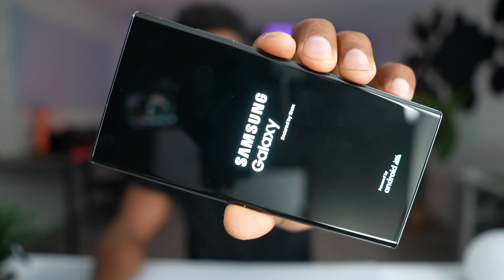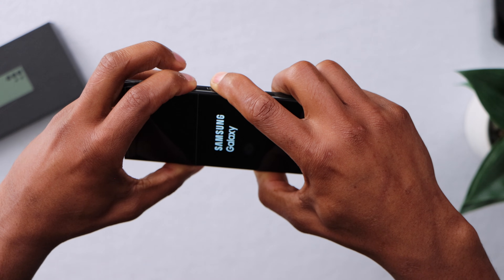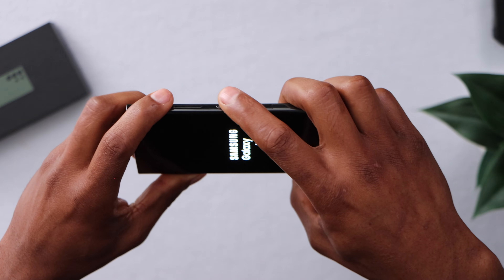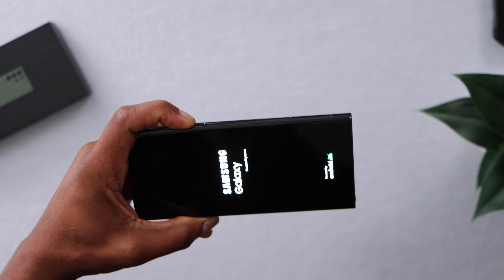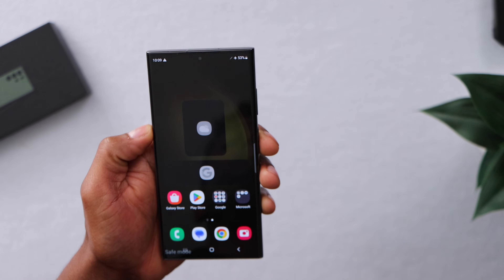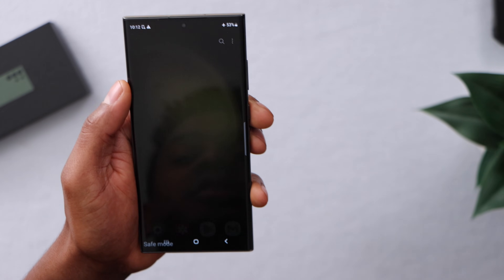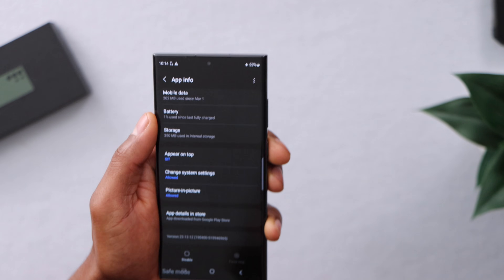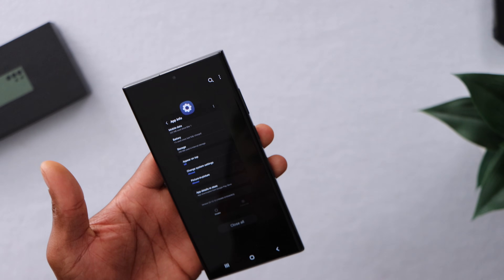How to Fix Samsung Galaxy stuck on Samsung Logo - Frozen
Hi Guys! todays im going to show you how to fix any Samsung Galaxy phone stuck on Samsung Logo!